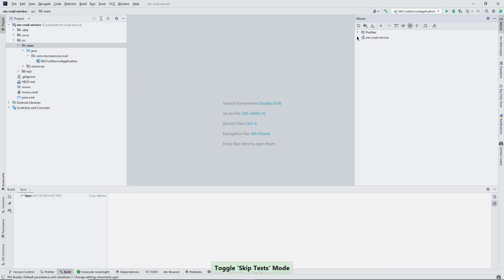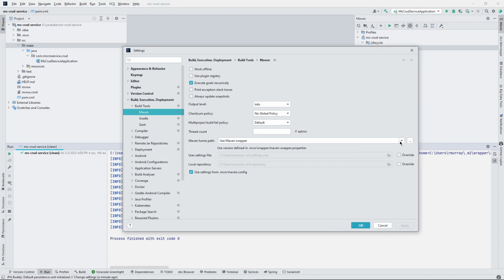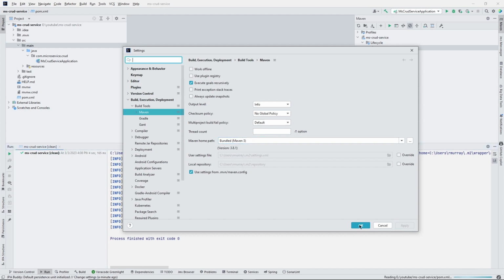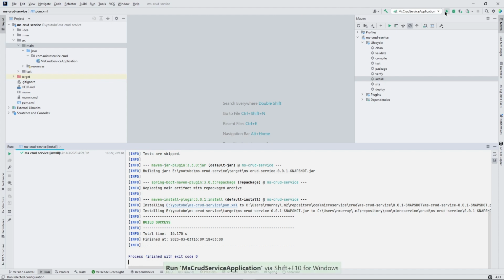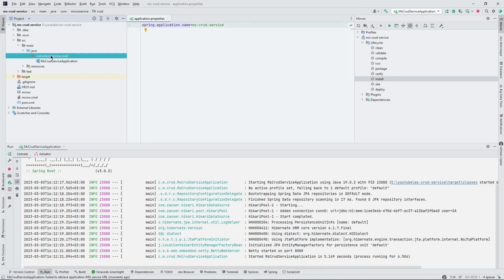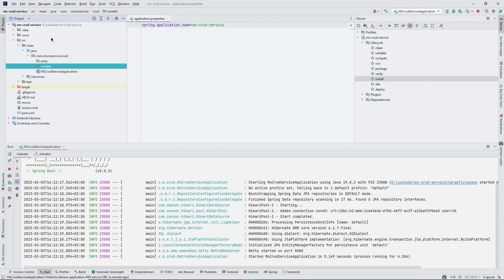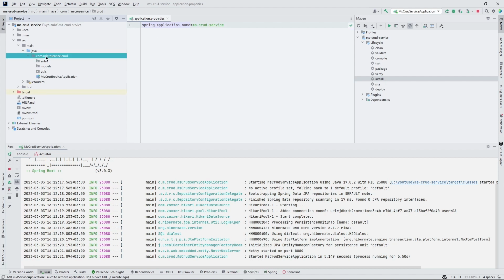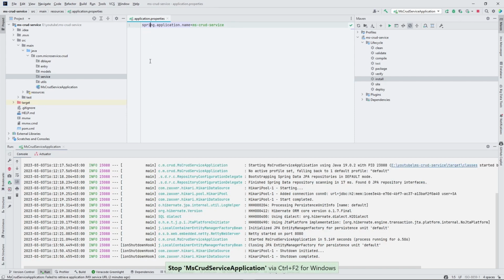Basic Project and Java Packages setup | Micro-Services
In this video we look into a basic setup of micro-service project and packages. This will help ease organizations of classes and objects that we will use in the micro-service series. This is just setup of the bare-minimums.